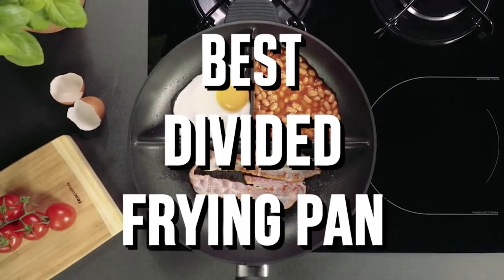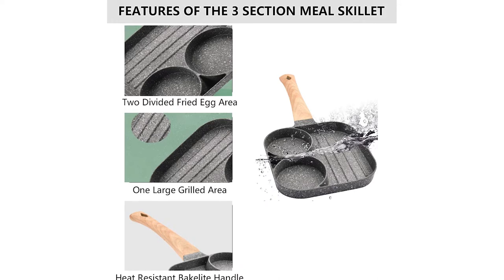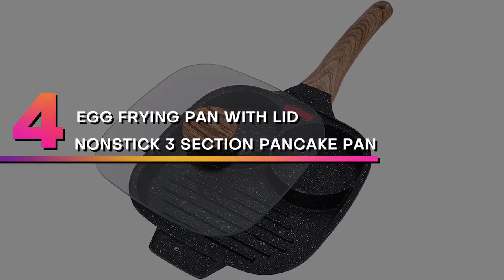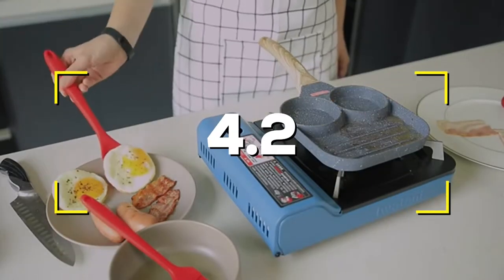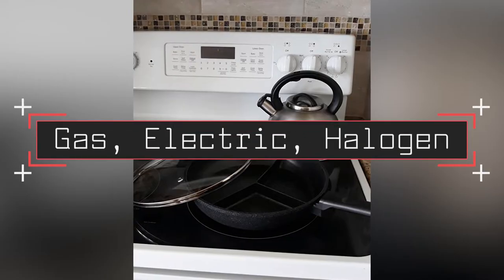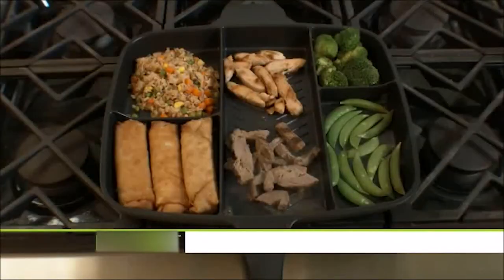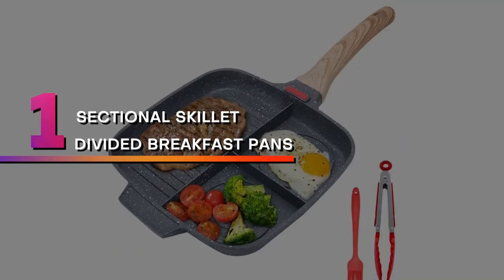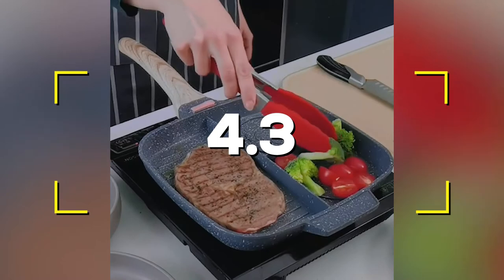Best Divided Frying Pan In 2022!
What is the best Divided Frying Pan in 2022? Check out the video to find out what it will be!

Cheap, Easy and Effective way to cook a meal at home. Just like frying pan or skillet, every kitchen has a small one-sided cookware. Like oil or water in the frying pan, we all have two sides of our lives. Each of us wants to go to work or study, and we can't do both at the same time. So, when we